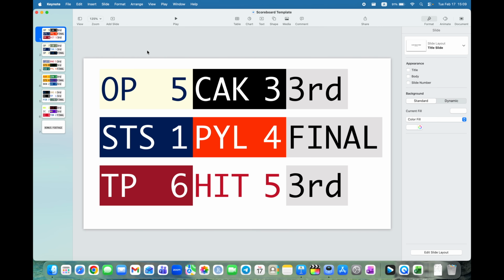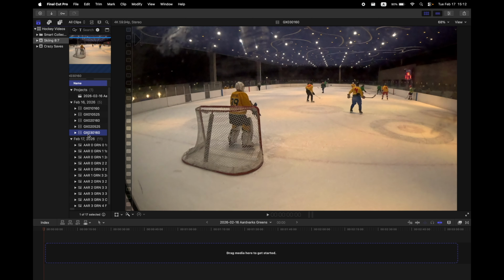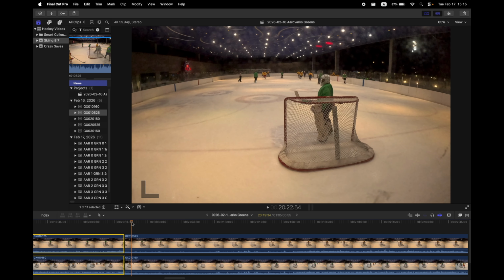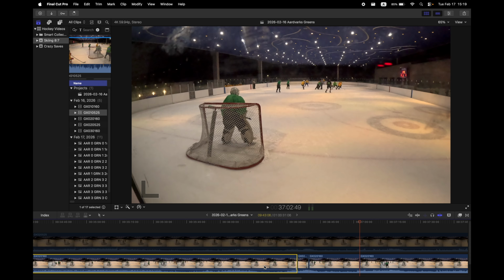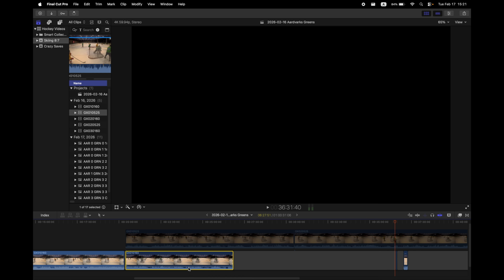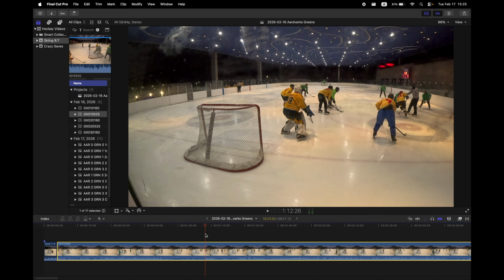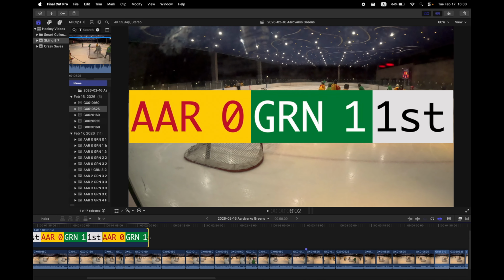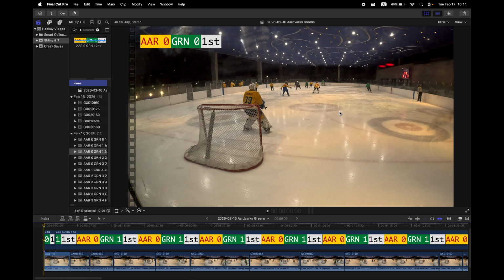How I Edit my Games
I go through the entire editing process for a recent game of mine. I cover the setup before, how I cut the clips, and the final process of adding the scoreboard.

0:00 Scoreboard Setup
1:17 Final Cut Setup
2:06 Timeline Setup
8:22 Full Game Editing
10:48 Scoreboard and Rendering